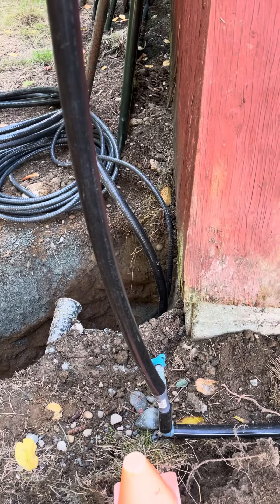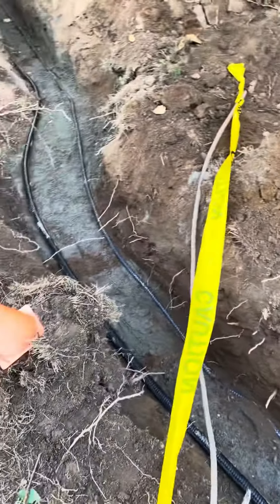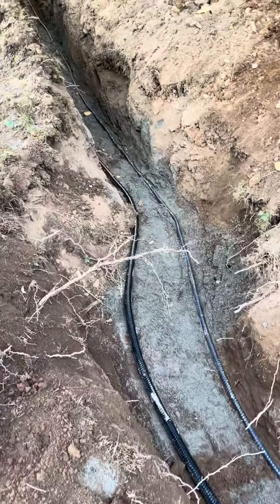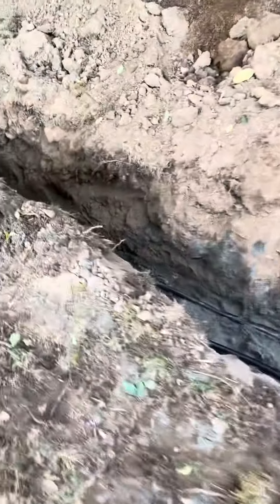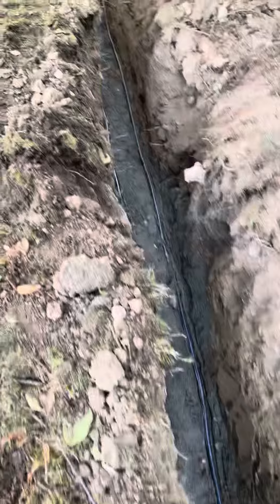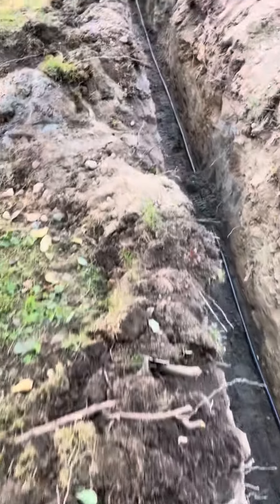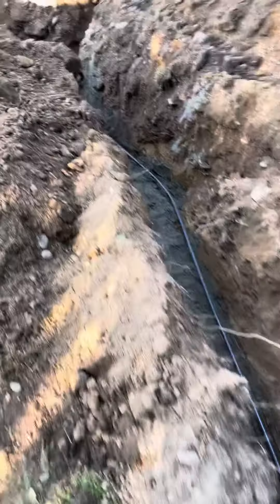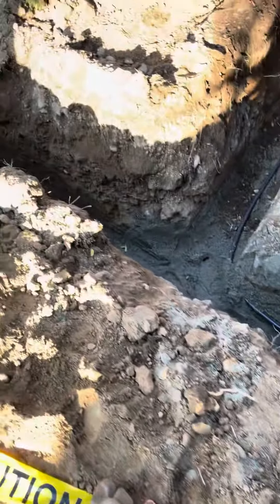Electrical upgrade in the Grape Barn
Kindred Community Farm Sanctuary
Kindred Farm is a leading non-profit in BC, Canada that utilizes Animal-Assisted Intervention (AAI) and Horticultural Therapy Activities (HTA) to affect positive change in our communities.
Kindred is a humane and compassionate environment where people, animals and nature come together to improve the emotional and physical well-being of all members of our local community. Our healing programs include a farm sanctuary, which is a forever home for abused and neglected farm animals, a garden to nourish the body and soul, and a forest/natural habitat to teach us how to slow down, breathe deep and quiet the mind. The combination of these three ingredients has the power to heal trauma.